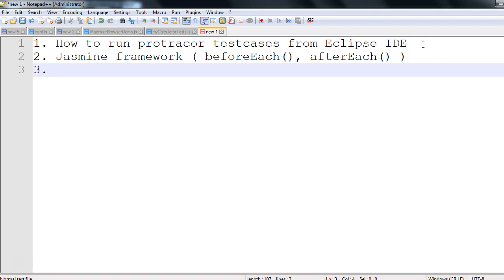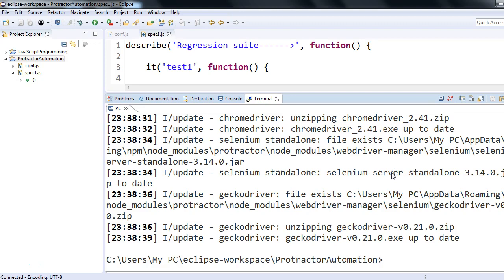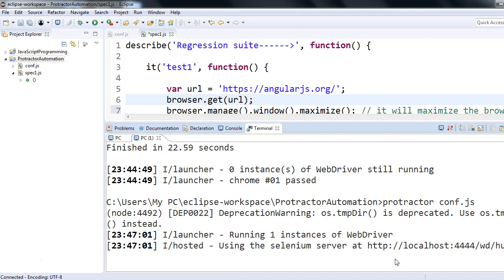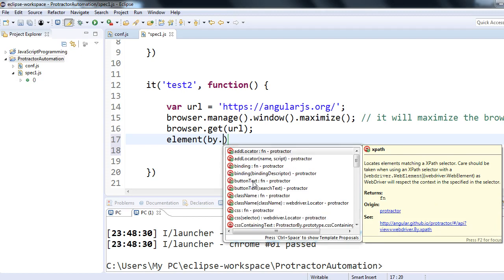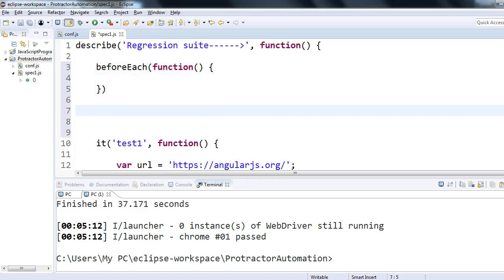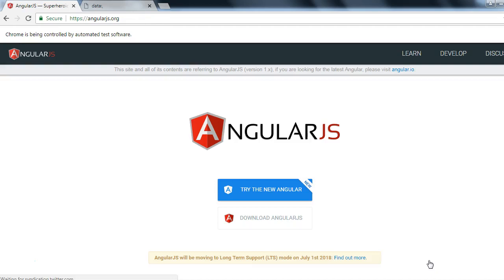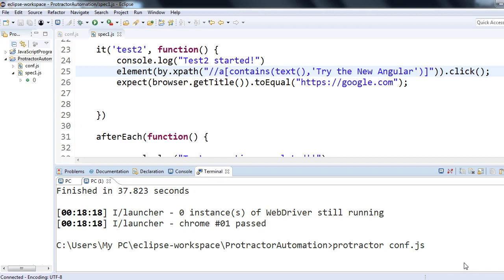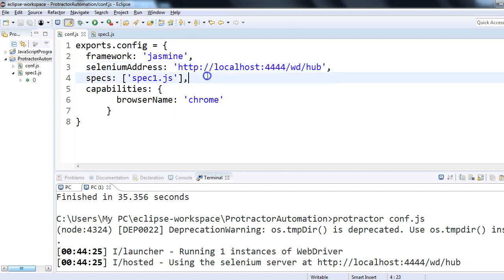Protractor Tutorial #19 : How to run Protractor tests in Eclipse IDE [ Jasmine Framework ]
This video contains  how to run Protractor tests in Eclipse IDE (
Jasmine Framework in Protractor)